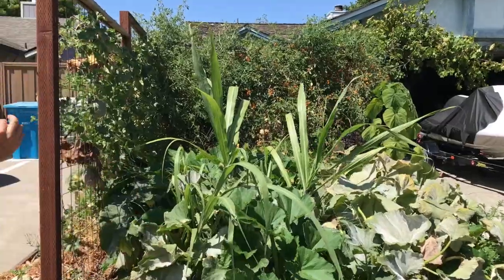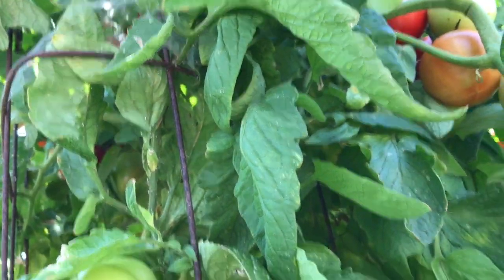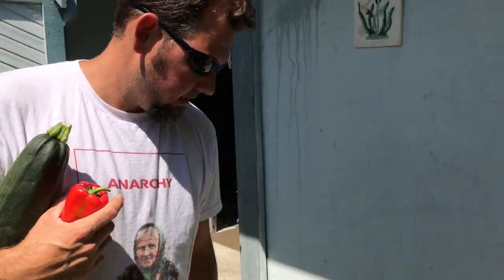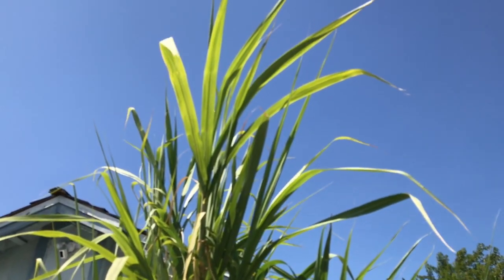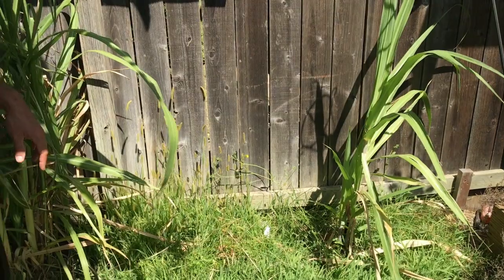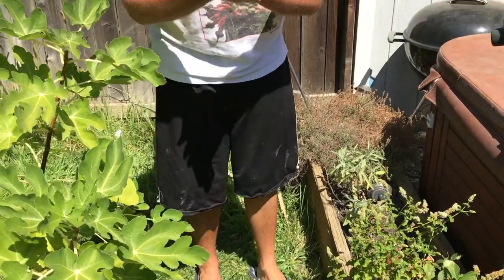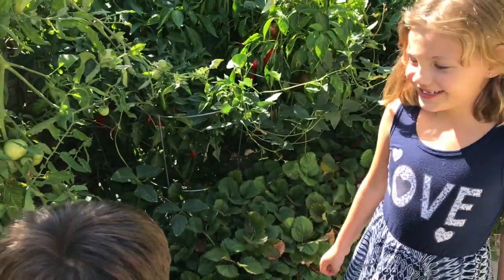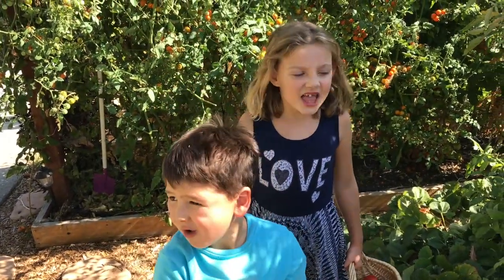Garden Tour 2019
Come see our 2019 Garden.  What we are growing and how the design for this year turned out.  Also find out the future for our garden and what has been going on with Kyle and the kids this year.  Big changes coming soon..